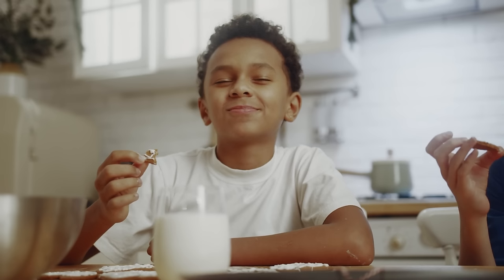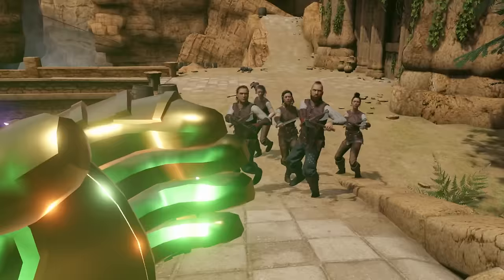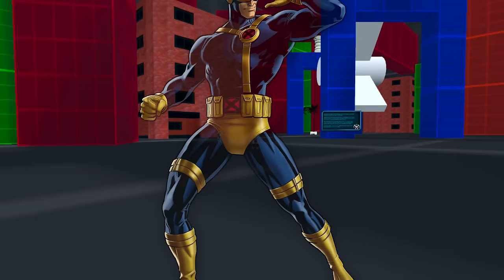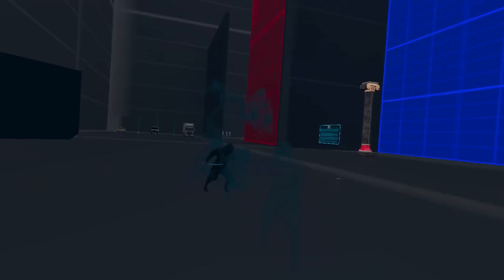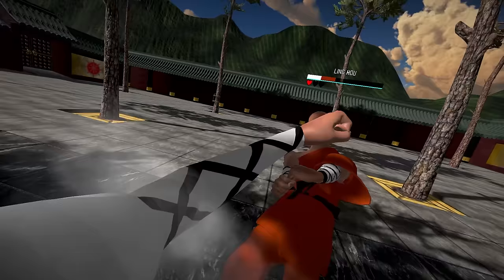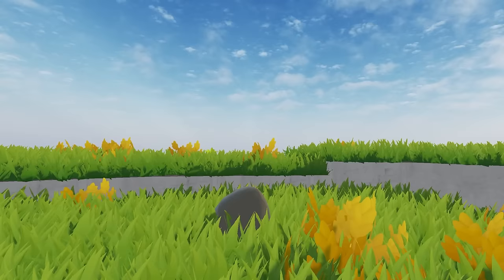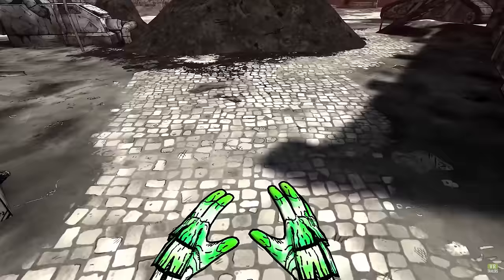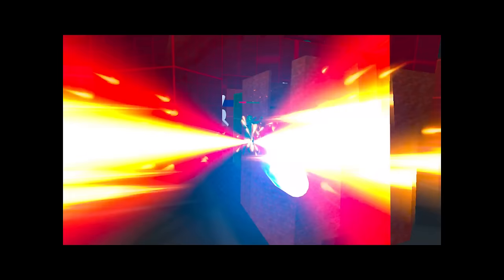How To Be EVERY Marvel Superhero In VR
In the first volume of the Superhero VR game guide, I show you how you can become over 100 different Marvel characters in VR through playing or modding games!

Oh yeah and Merry Christmas by the way.

0:00 - Introduction
00:37 - Vanilla B&S/BT
01:03 - Modded B&S/BT
03:20 - Project Demigod
05:28 - Superfly
06:49 - Individual Games
09:39 - Suprise Lightning Round
10:22 - More Individual Games
12:06 - Outro

yeah that's basically it